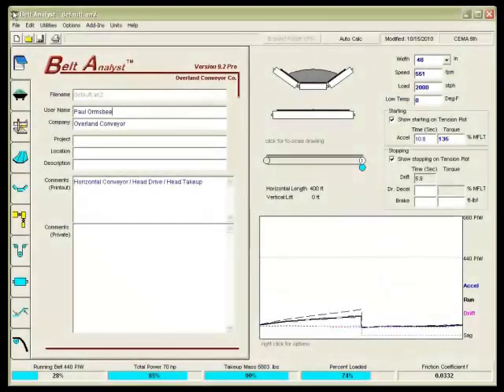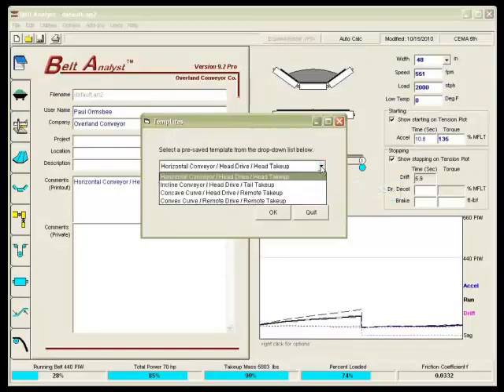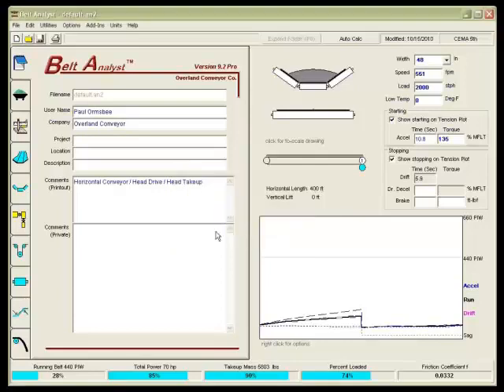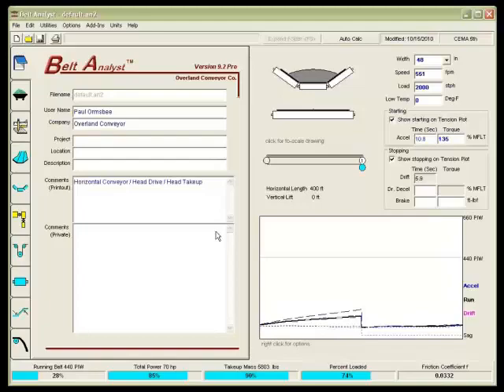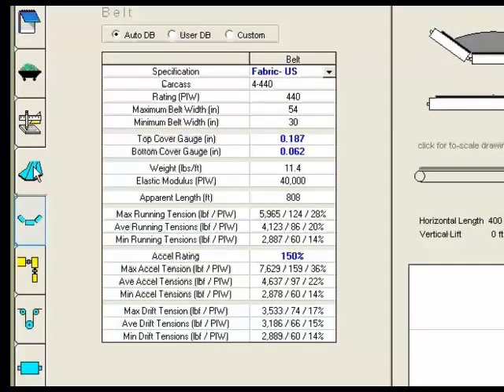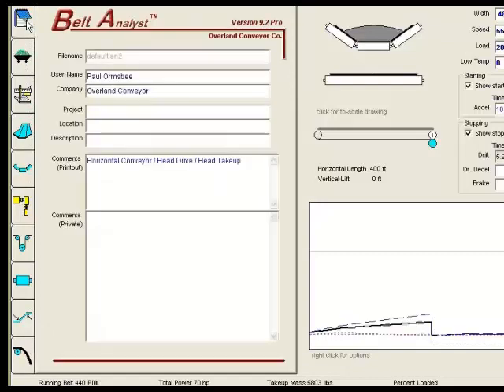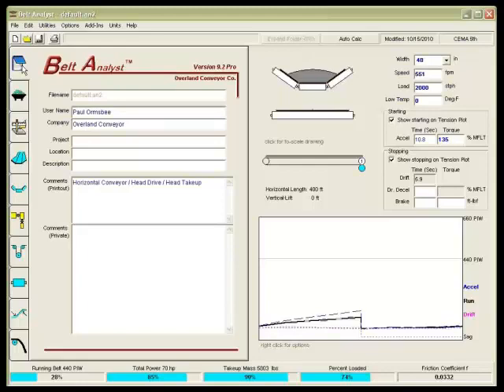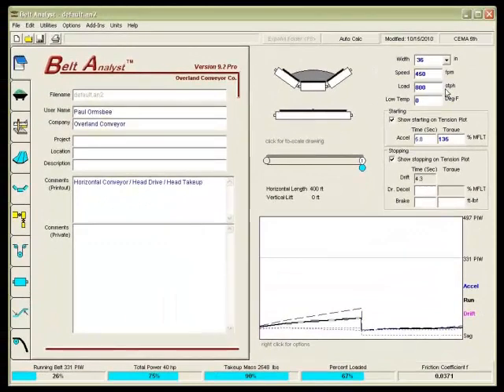Settling up a New Conveyor Part 1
Setting up a new Conveyor